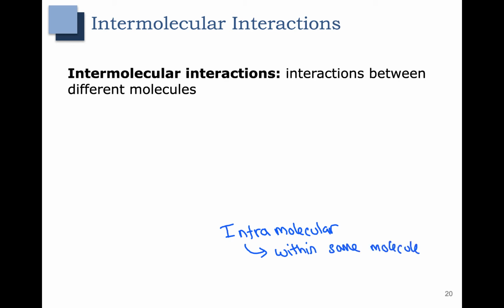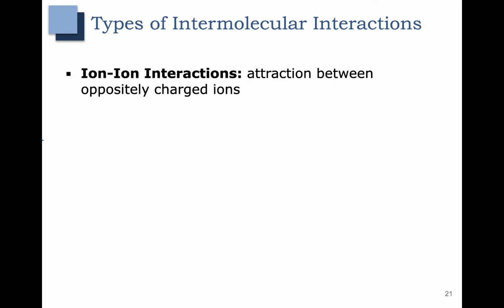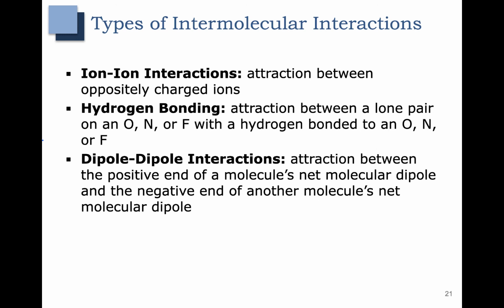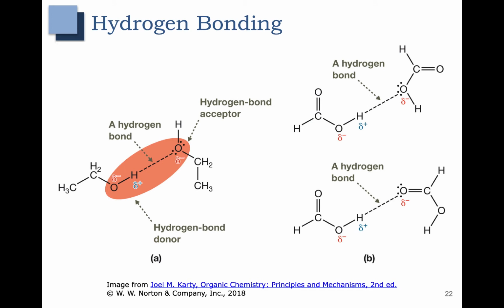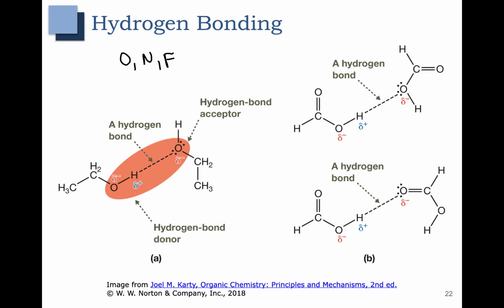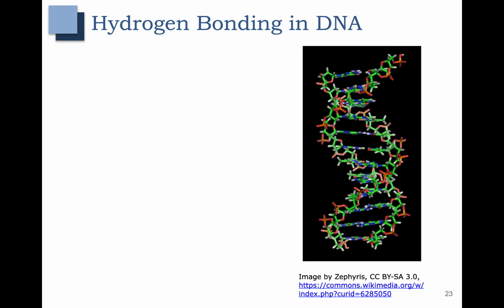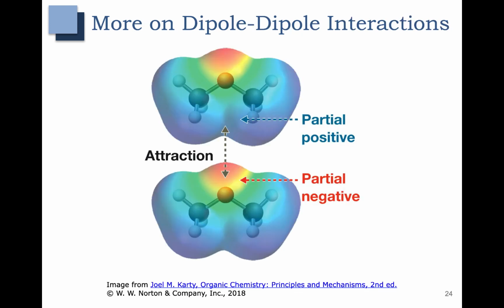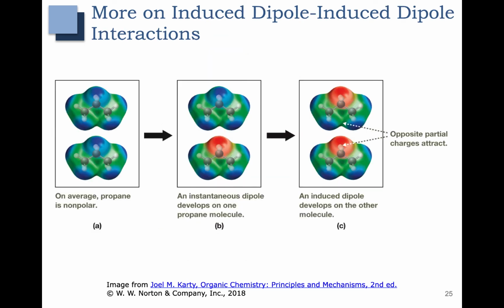Ch 2 - Part 4 - Intermolecular Interactions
In this Chapter 2 - Part 4 video, we review the four main types of intermolecular interactions: ion-ion Interactions, hydrogen bonding, dipole-dipole Interactions, and induced dipole-induced dipole Interactions.